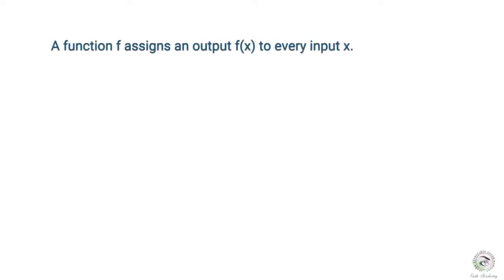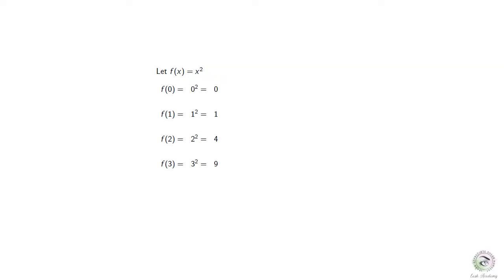The Limit of a Function